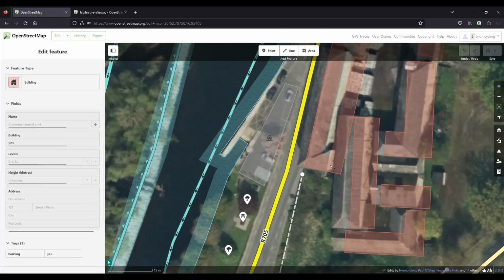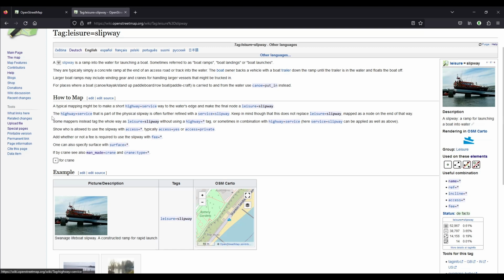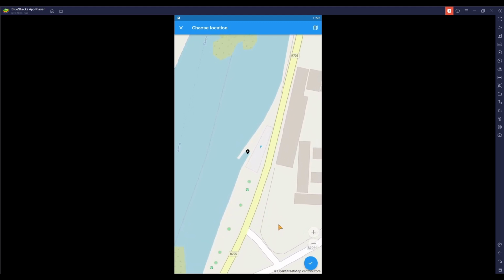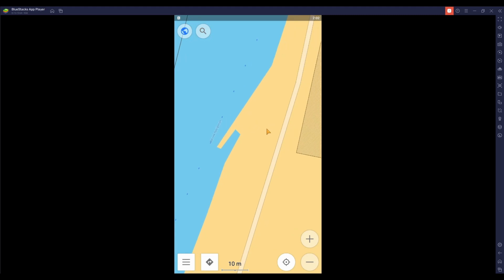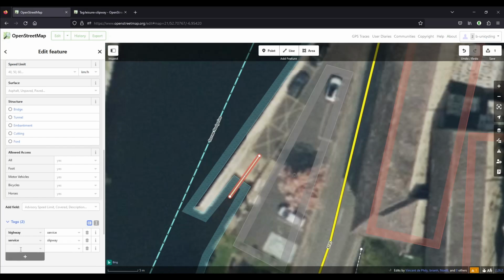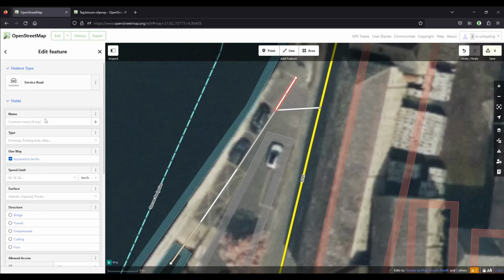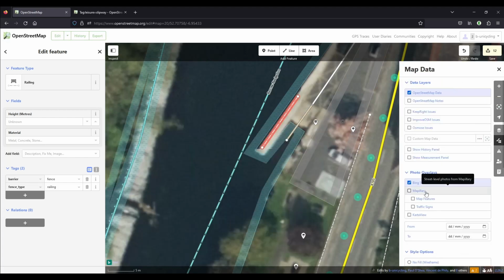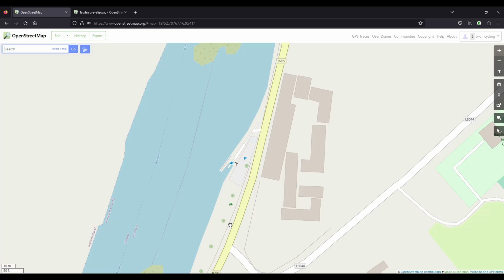Mapping Slipways on OpenStreetMap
It will be difficult to get into a river or canal with a boat without access to a slipway, so it is important to map them. On a side note: OSMAnd does not seem to render slipways which are mapped on a line, but since we are not mapping for the renderer, I will continue not mapping them on a node, if I can avoid it, because it makes more sense to me.

** Chapters **
00:00 Introduction
01:22 Tags for mapping slipways
03:55 Mapping a slipway in EveryDoor
06:18 Mapping a slipway in OSMAnd
08:16 Mapping a slipway in the iD editor

Photograph of Goresbridge slipway: © Caroline Corballis (with permission)